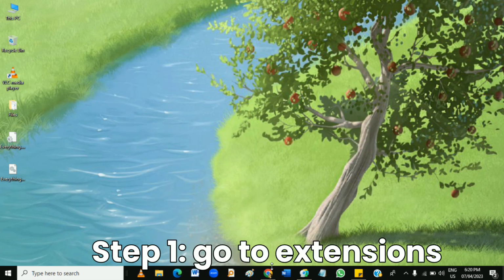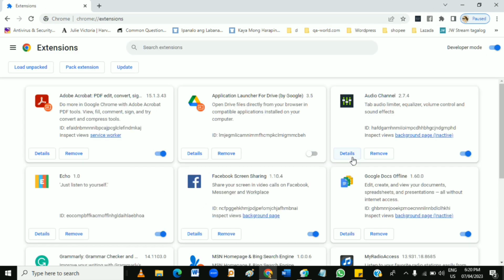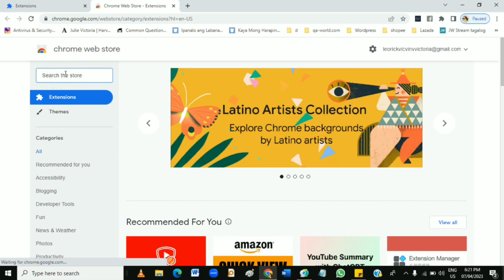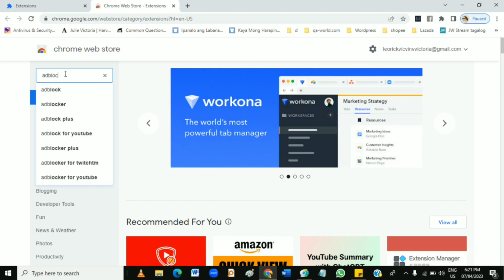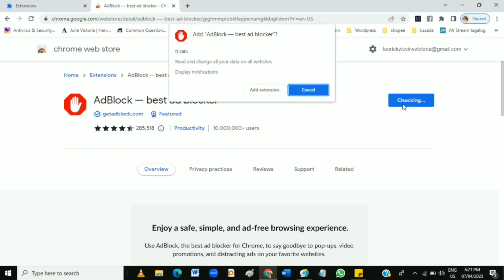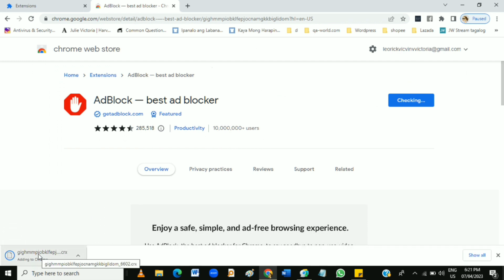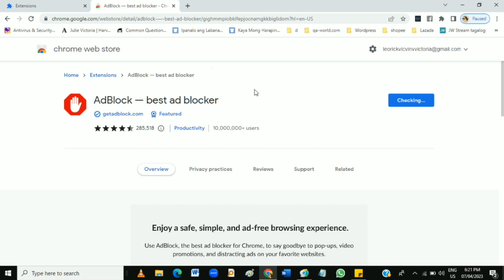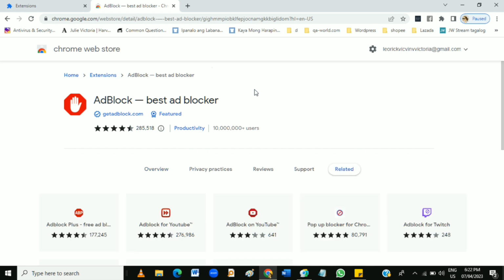Stop Pop Up Ads On Your Computer (2023 Last Update) Step By Step Tutorial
How To Stop Pop Up Ads On Your Computer (2023 Last Update) Step By Step Tutorial